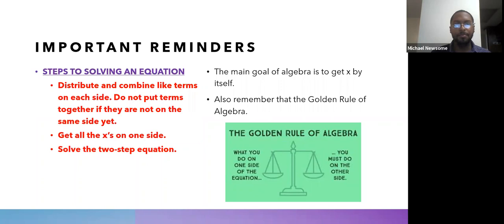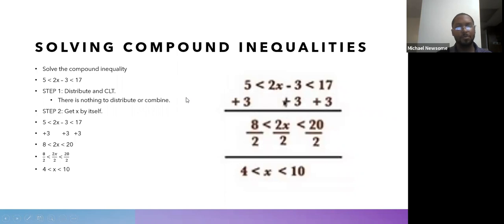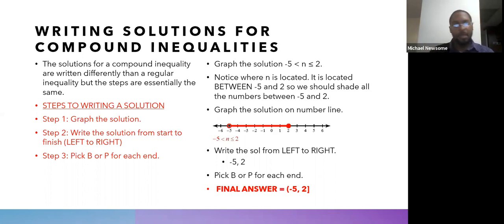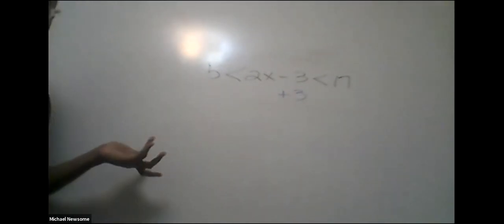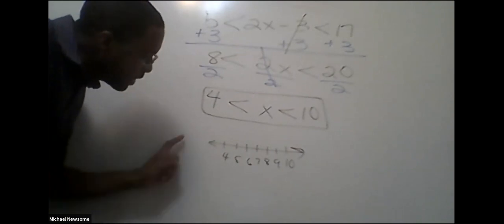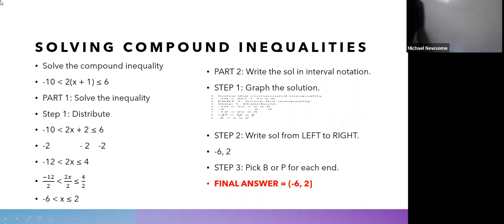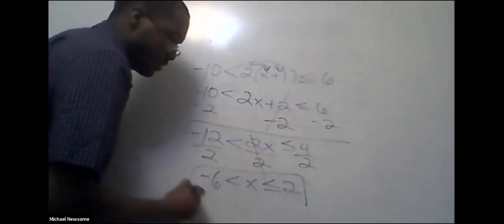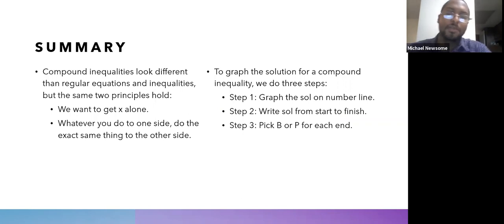SECTION 2 8 COMPOUND INEQUALITIES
Section 2.8 We cover compound inequalities.